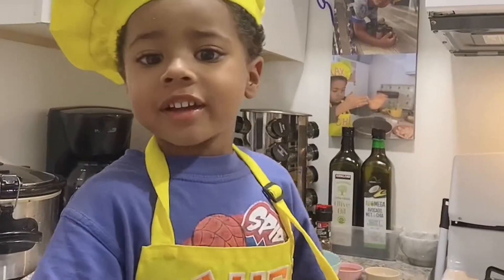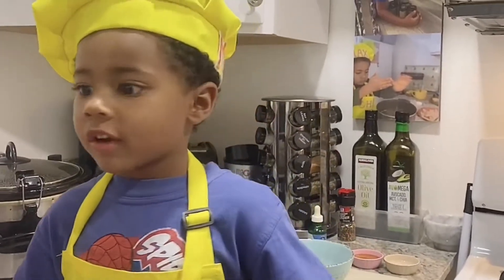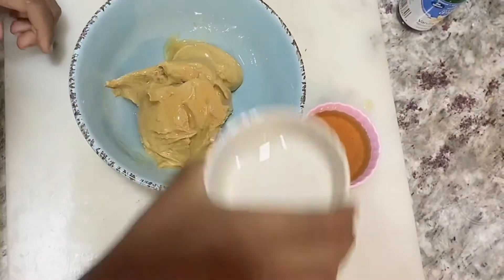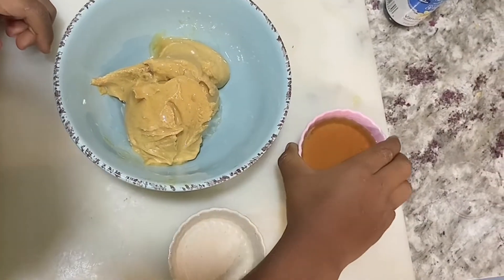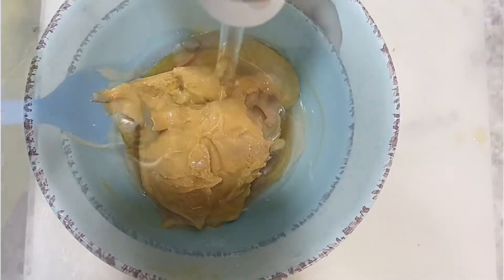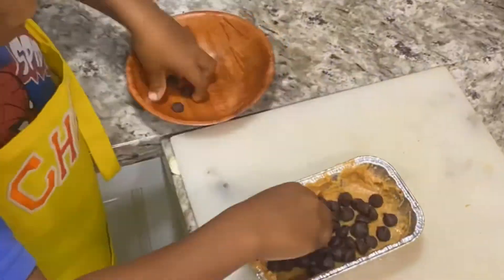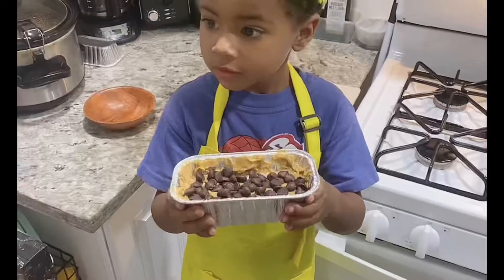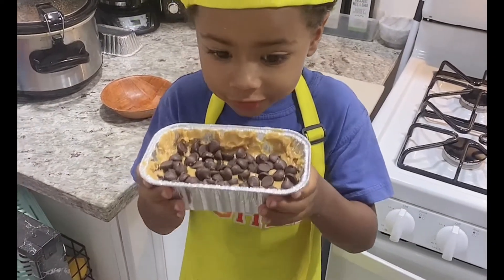Peanut butter Fudge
Ooey-Gooey Salted Peanut Butter Oatmeal Cookie Bars

Amazing, ooey-gooey peanut butter cookie bars made with a mix of almond flour and rolled oats for the perfect texture. These gluten free peanut butter oatmeal cookie bars are naturally sweetened with coconut sugar and have puddles of dark chocolate in every bite!

OMG these ooey-gooey salted chocolate chunk peanut butter oatmeal cookie bars. A mouthful, yes, but an absolutely delicious mouthful.

These babies are like a combo of your favorite peanut butter and oatmeal cookie baked into a gooey, delicious blondie. That, plus puddles of dark chocolate in every bite. What more could you want?!

I tested this recipe countless times to get the perfect texture and ratio of peanut butter to oats to chocolate, etc etc. Trust me when I say these peanut butter cookie bars are perfection. Enjoy as-is or with a side of ice cream for the best dessert to share with friends.